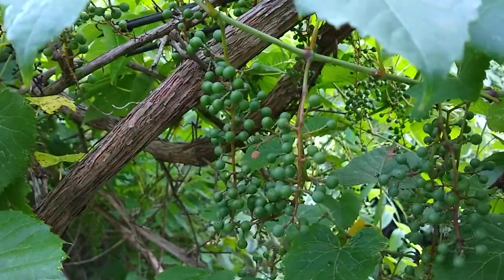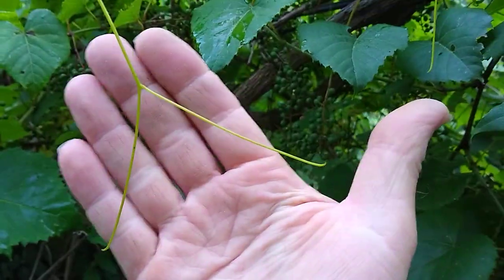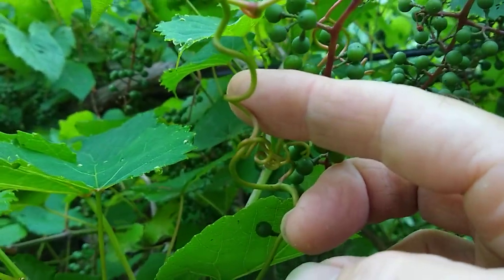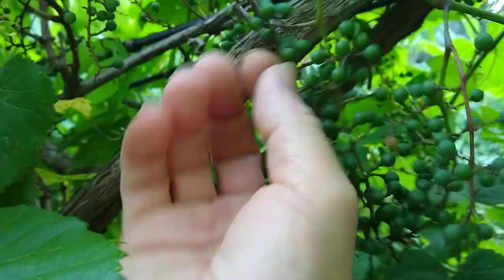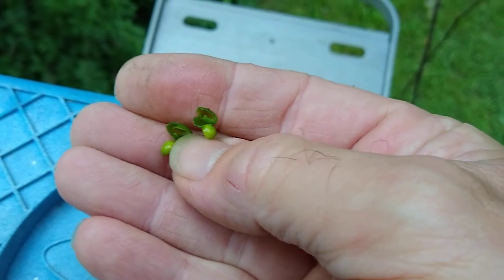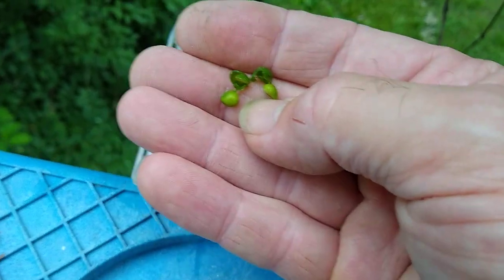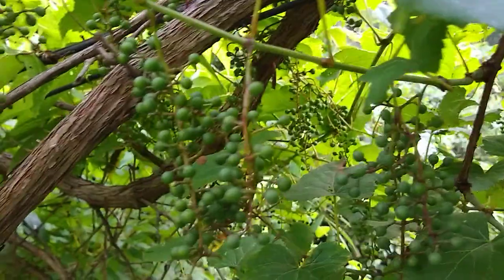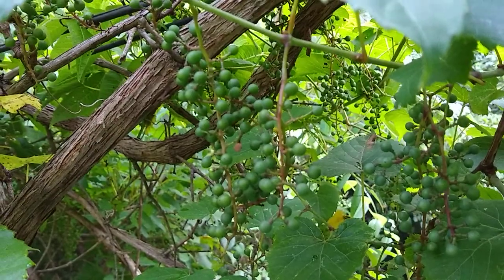Identify Wild Grapes from Canadian Moon Seed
Distinguish Wild Grapes which are edible from Canadian Moon Seed which are poisonous